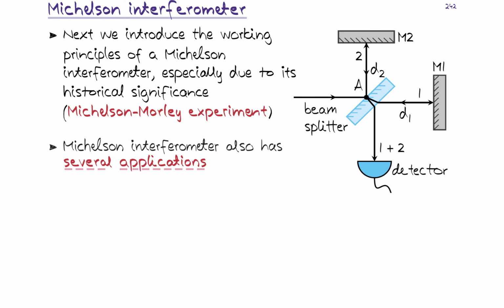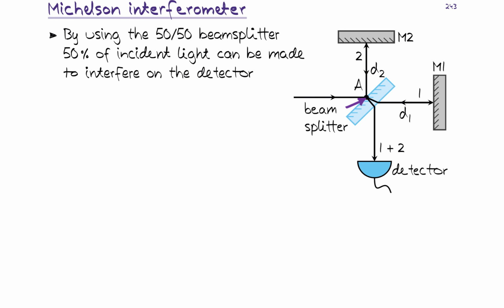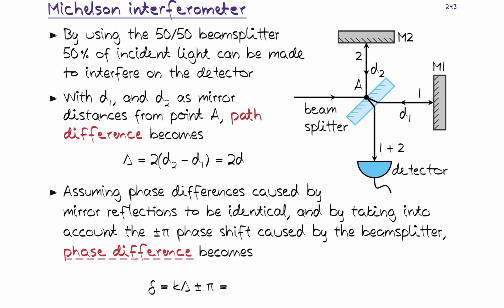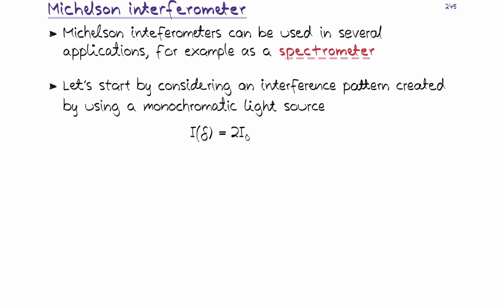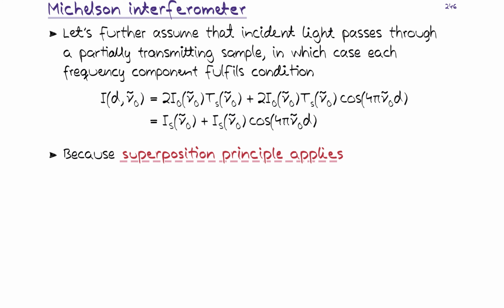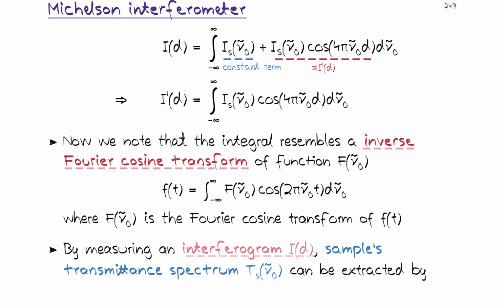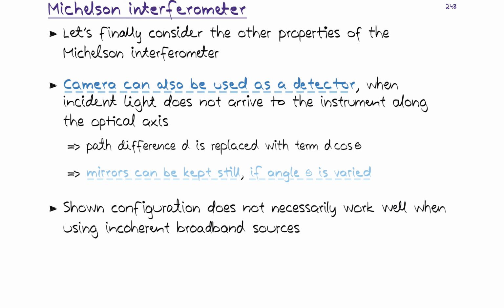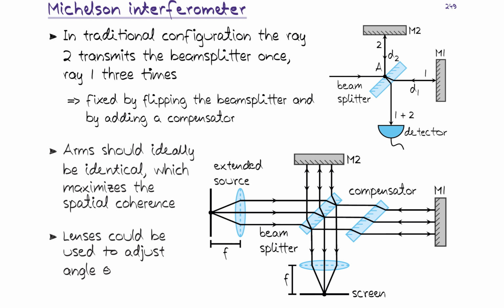Optics 8.4 Michelson interferometer